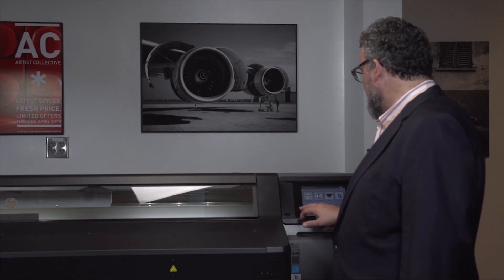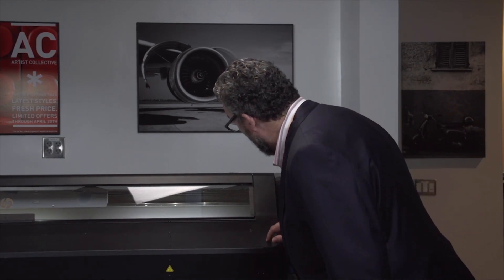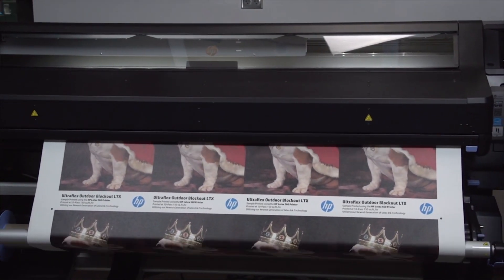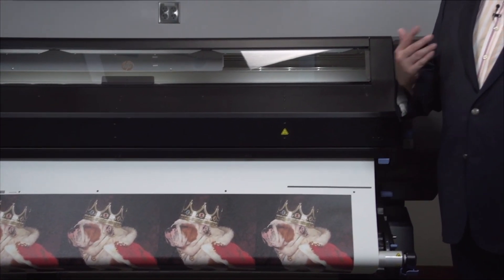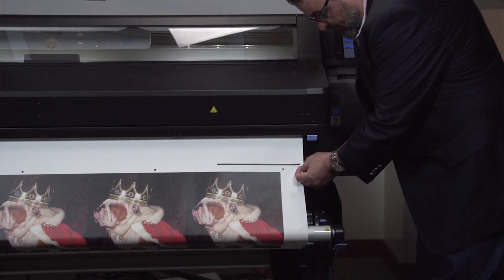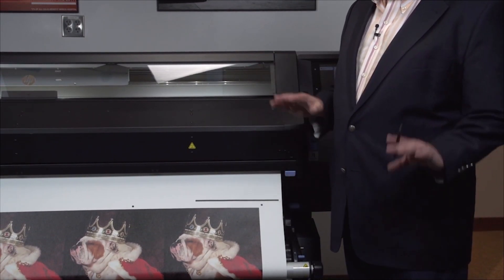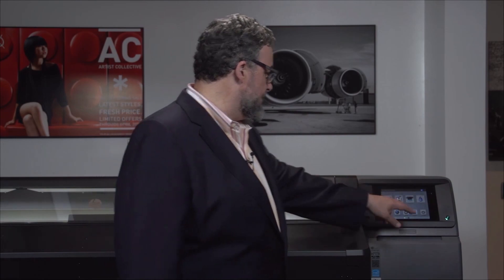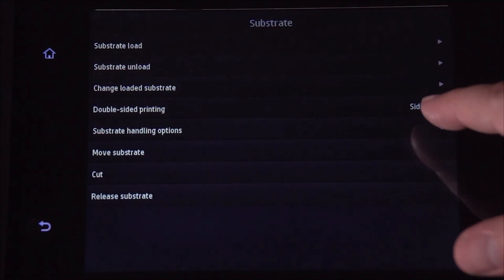Print a Double-Sided Banner (Part 2 of 3) | HP Latex | HP Support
Learn how to print a double - sided banner on the HP Latex 560 printers.